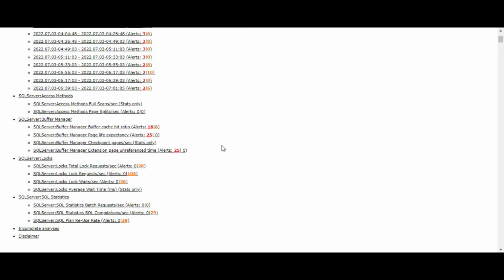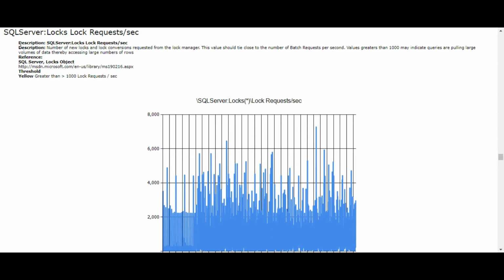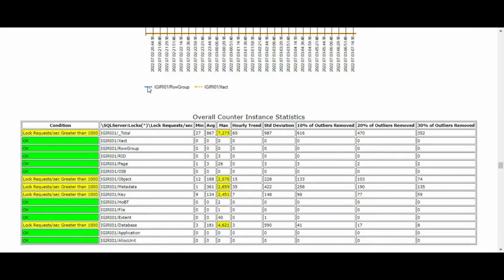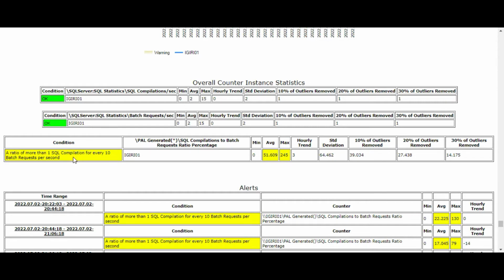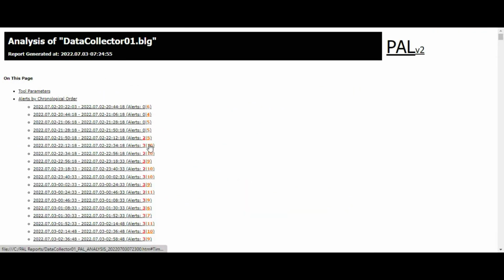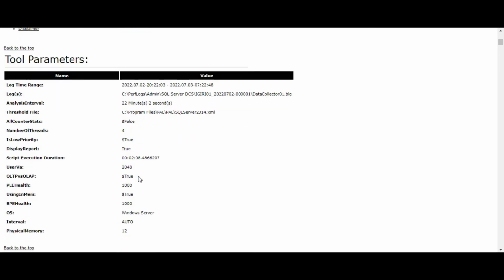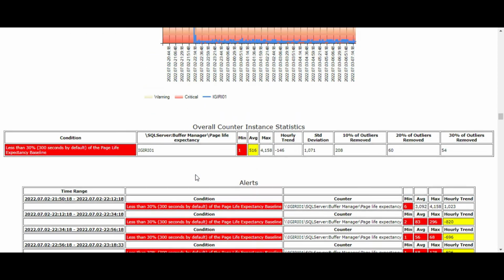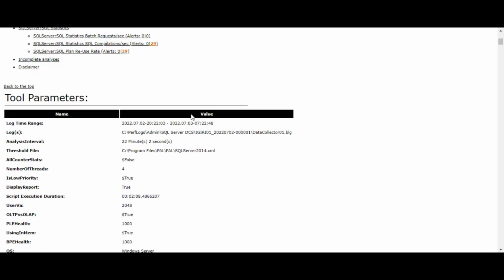Performance Analysis for Logs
🚀  Common Sense Customer Experience
👨‍👨‍👧‍👦 Social Media for Small Business
👨‍🔧 Simple Technology for Small Business
💅 Getting Creative with Canva
👨🏼‍💻 Using MS PowerPoint as a Graphics Design Tool

WHO AM I:
I am Kenneth Igiri, an Enterprise Architect with a data management background who has strong interest in emerging technologies and small business. I offer a strategy session called the Interactive Ideation Session to small business owners. I focus on advocating for the development of Africa and digitalization of small businesses on my platforms.